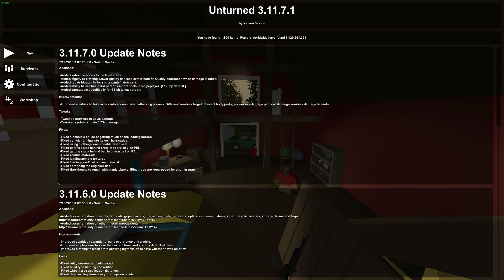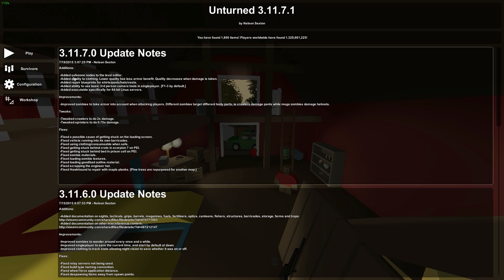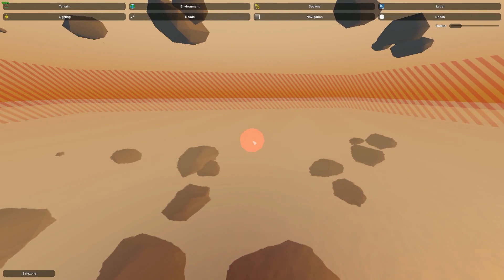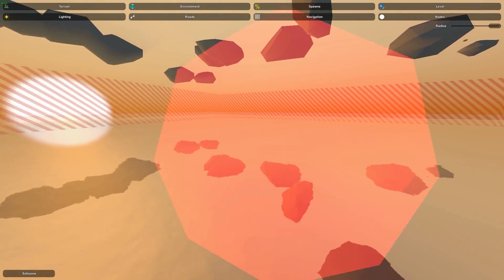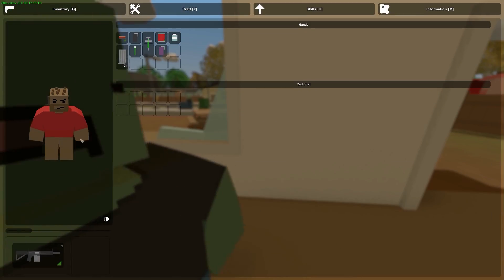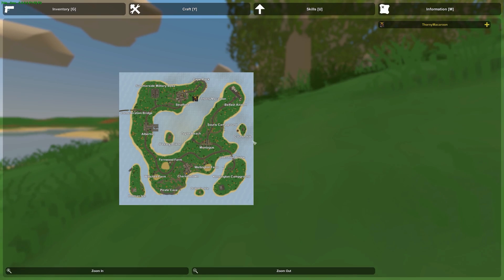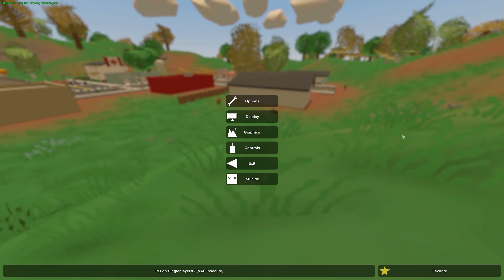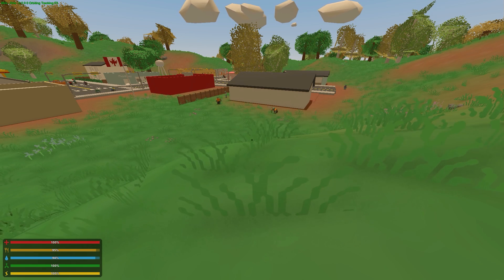Unturned 3.11.7.3: Clothing Quality, Safe Zone editor nodes and More!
Let's try to go for 60 Likes! I love you guys so much :D